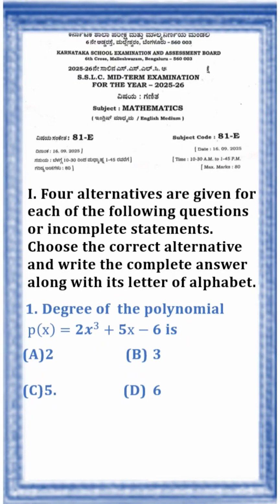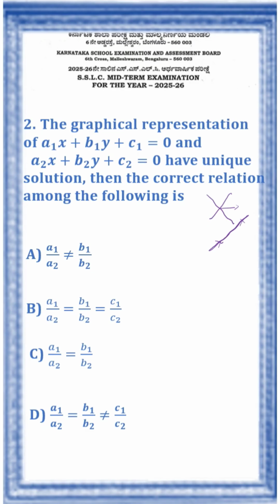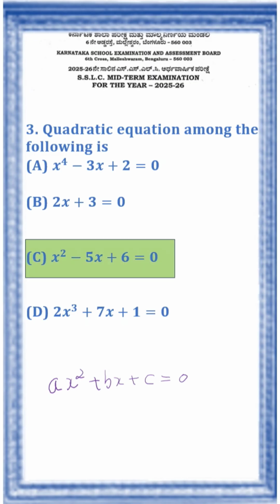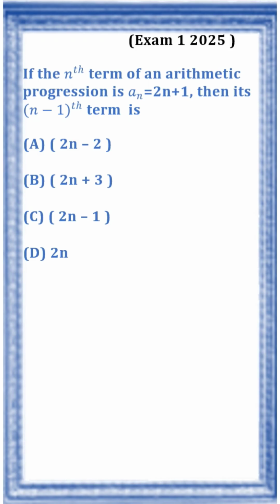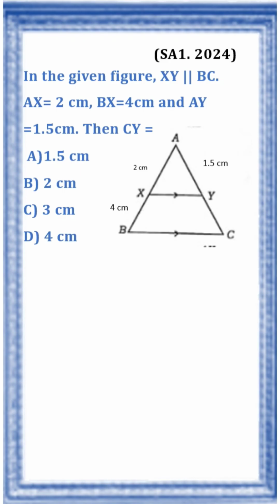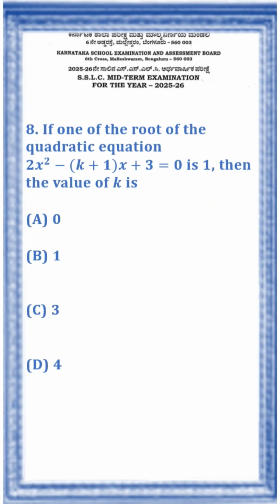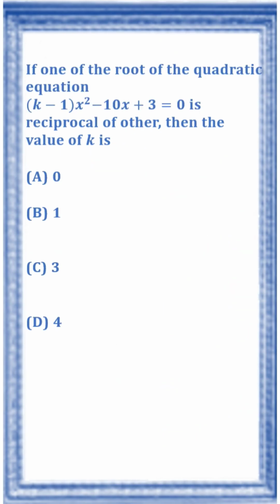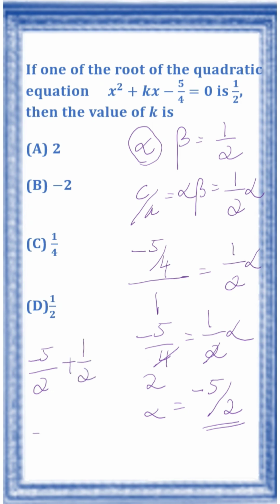SSLC midterm exam 2025| maths|mcqs#sslcexam2026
0:00 introduction
0:16 Degree of  the polynomial  p(x)=𝟐𝒙^3+𝟓x−𝟔 is
0:54 Degree of  the polynomial p(x)=4𝒙^3+3𝒙^2−2x+5 is
1:26 The graphical representation
of 𝒂_𝟏 𝒙+𝒃_𝟏 𝒚+𝒄_𝟏=𝟎 and
  𝒂_𝟐 𝒙+𝒃_𝟐 𝒚+𝒄_𝟐=𝟎 have unique solution, then the correct relation among the following is
3:50 The graphical representation
  𝒂_𝟐 𝒙+𝒃_𝟐 𝒚+𝒄_𝟐=𝟎 are coincident. Then
4:54 The quadratic equation among the following is
5:31 The common difference of the arithmetic progression 100,93,86…..is
6:39 The common difference of the arithmetic progression 8,5,2,-1
7:10 The 𝒏^𝒕𝒉  term of an arithmetic progression is 𝟓𝒏+𝟑, then the 𝟑^𝒓𝒅 term of the progression
7:49 The 𝒏^𝒕𝒉  term of an arithmetic progression is 2𝒏+1, then the (n-1)th term of the progression
9:13 In the given figure if xy||bc, ax/ab =
10:41 In the given figure xy||bc,ax = 2 cm, bx= 4 cm ay = 1.5 cm then cy =
11:43 in the adjoining figure p and q are the midpoints . bc =
 13:22 If one of the root of the quadratic equation                    〖𝟐𝒙〗^𝟐−(𝒌+𝟏)𝒙+𝟑=𝟎 is 1, then the value of 𝒌 is

(A) 𝟎

(B) 𝟏

15:52 If one of the root of the quadratic equation                    〖(𝒌−𝟏)𝒙〗^𝟐−𝟏𝟎𝒙+𝟑=𝟎 is reciprocal of other, then the value of 𝒌 is

(A) 𝟎

(B) 𝟏

(D) 𝟒
17:08 If one of the root of the quadratic equation                    〖(𝒌−𝟏)𝒙〗^𝟐−𝟏𝟎𝒙+𝟑=𝟎 is reciprocal of other, then the value of 𝒌 is

(A) 𝟎

(B) 𝟏

(D) 𝟒
If one of the root of the quadratic equation     𝒙^𝟐+𝒌𝒙−𝟓/𝟒=𝟎 is 𝟏/𝟐, then the value of 𝒌 is

(A) 𝟐

(B) −𝟐

(D)𝟏/𝟐